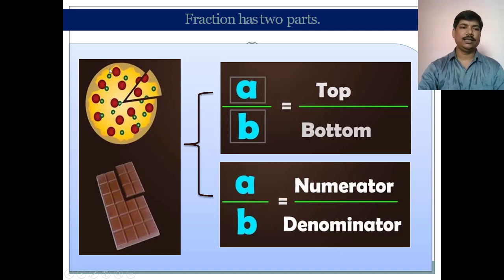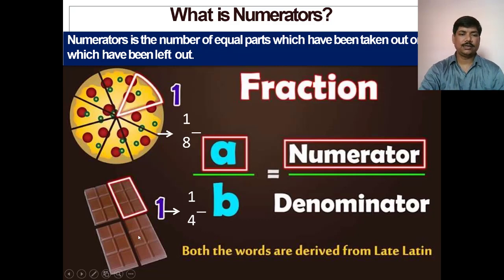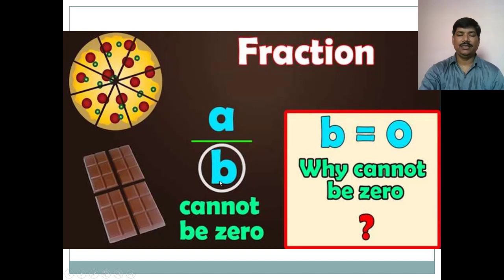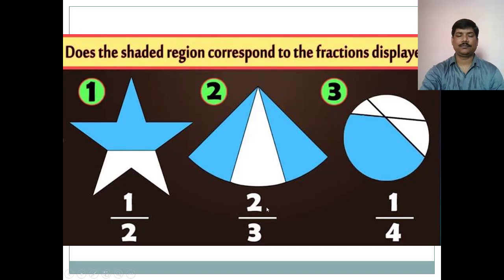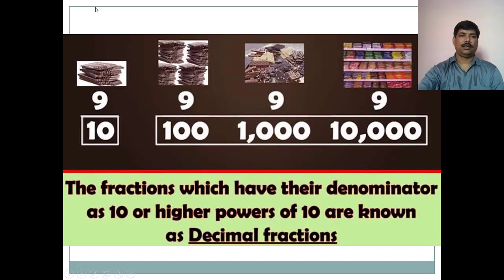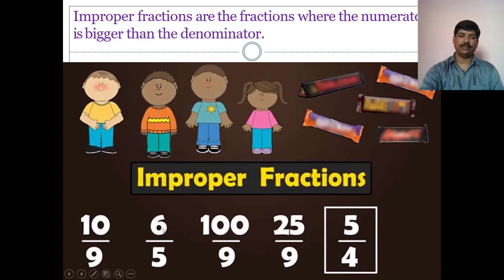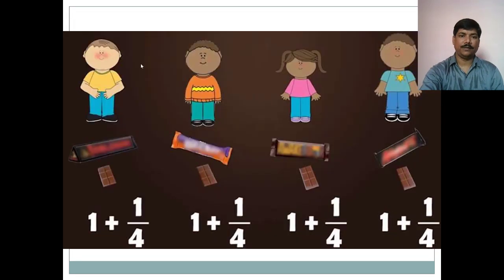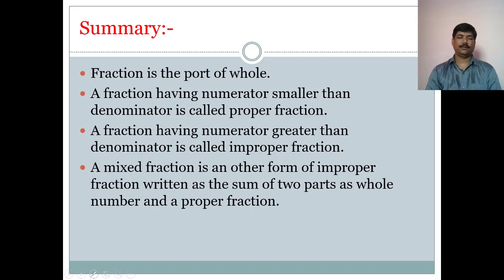Fraction (Part 1)